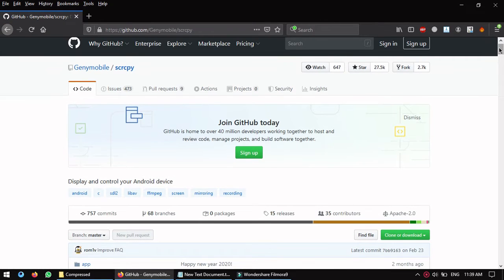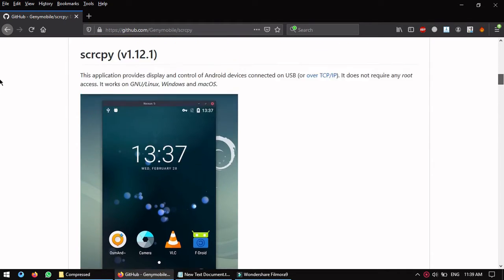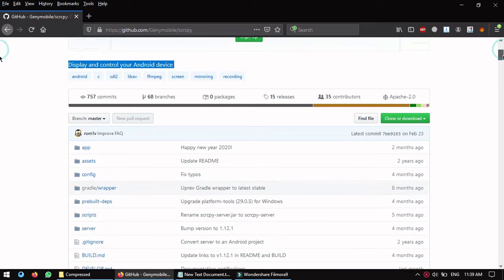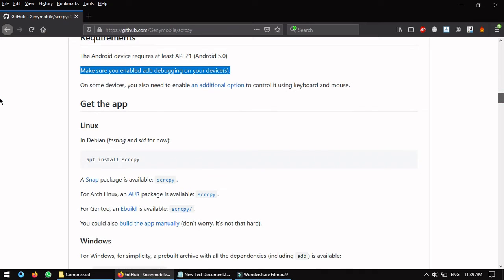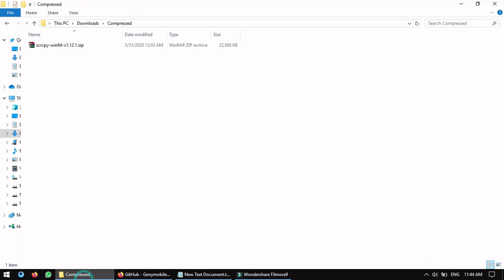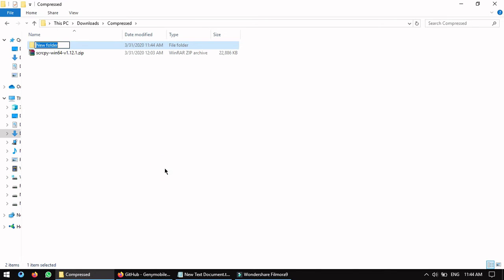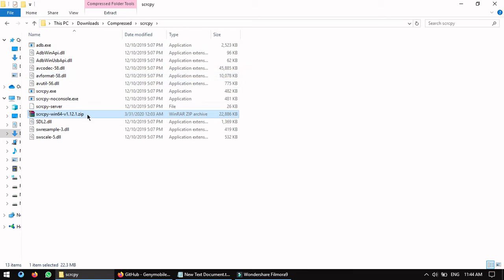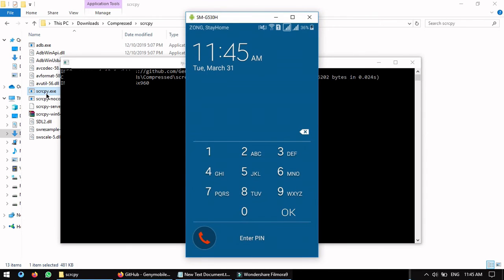Control your Android Phone into PC - Mirror Android device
Hi Guys,
In this video I will show you that, how to Control your Android Phone into PC - Mirror Android device. with just Double Click
100 Free and Open Source Application

So you can manage your devices into any PC.
You can use this tool in Windows, Linux, MacOS and so on.
Easy to install and uninstall apps
Copy Data to your PC, Send Data from PC to Phone
Record your phone screen.

PLEASE NOTE

If you have any questions please ask in comment section, I would be happy to reply you.